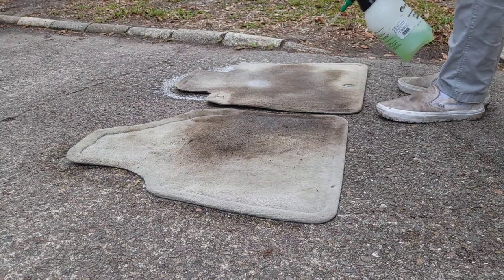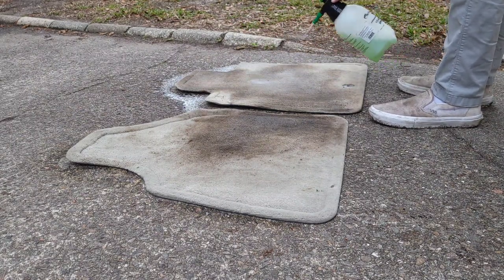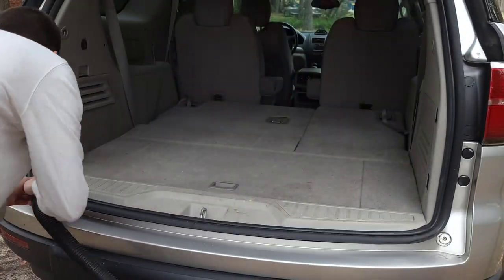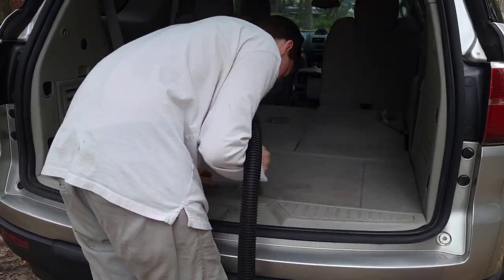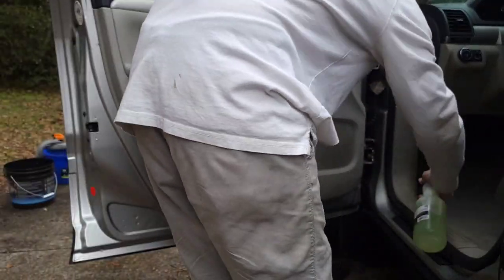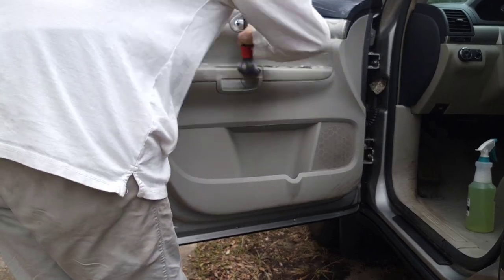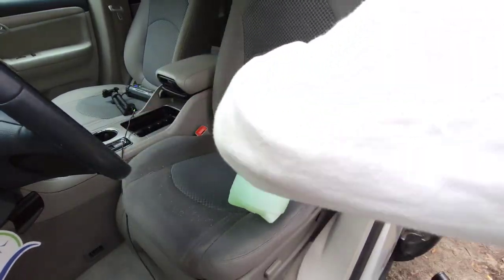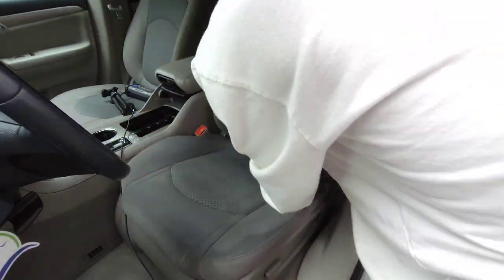DIRTY Floormats get TRANSFORMED in order to SELL!! - Full Interior and Exterior Detail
Hey y'all! In today's video were going to be detailing an 08 Saturn in order for the owner to turn around and sell it, definitely a much needed clean!!
                           Time Stamps
01:35  Wheels
02:13  Foam Cannon
06:53  Floor Mats
09:22  Vacuuming
10:30  Interior Cleaning
12:33  Extracting (Floor Stains)
14:24  Extracting (Seat Stains)

0:01 Track Name: "Better Days"
3:11 Track Name: "Monroe"
7:32 Track Name: "Watching The Clouds"
11:11 Track Name "Wonder"
14:47 Track Name "Distant"